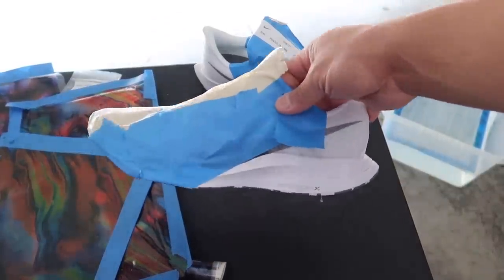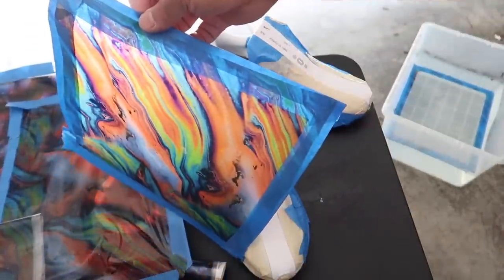HYDRO DIPPING NIKE SHOES W/ HYDROGRAPHIC FILM!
How to hydrodip with Hydro graphic film on shoes (sneakers) tutorial instructions:
1. Tape off sneakers, only expose sections you want to have print on (print will not work on all materials equally)
2. Cut hydrographic print to fit inside your plastic bin, tape edges around print
3. Fill plastic bin with water probably not ice cold or super hot, room temp works for me.
4. Drop hydrographic film in water, push out airbubbles best you can, let sit 1 minute.
5. Spray hydrographic activator spray on film
6. Determine where you want dip the shoe, then pres shoe into film at angle, submerge item as far as you can. Make sure your hand is not on the spots you want the print to go.
7. Stir item in a circle and remove lose paint, pull item out.
8. Rinse item in sink under cold water, try to remove "slime" feel on shoe, DO NOT scrub too hard or the paint can come off.
9. Let Dry.
10. Once dry, spray matte spray finisher on the shoes, allow them to dry again.
11. Remove tape and see your hydro dipped sneakers!
* This process is not easy, small errors can lead to air bubbles, transfer not working on shoes properly, and many other problems. Try at your own risk.

Is Hydrodip Durable on shoes? it can be, it is important to prime the shoe if it is leather with acetone, and finish it off with a matte finisher. Some materials work better than others. see my playlist of which I have tried. So far mostly works on adidas boost, and Nike Air Force 1 Leather sneakers in white.